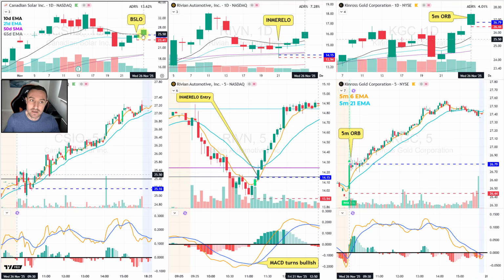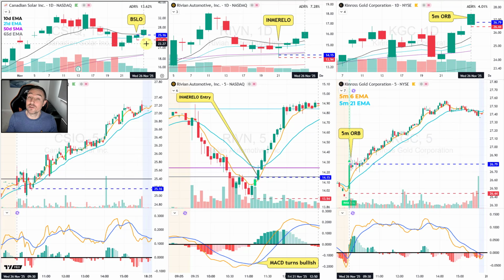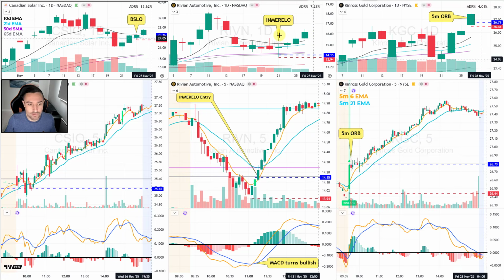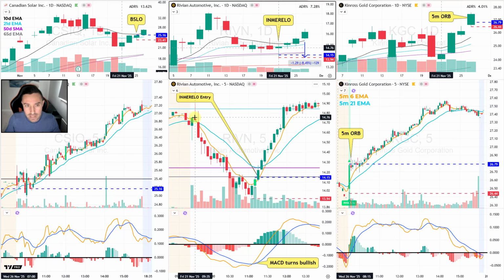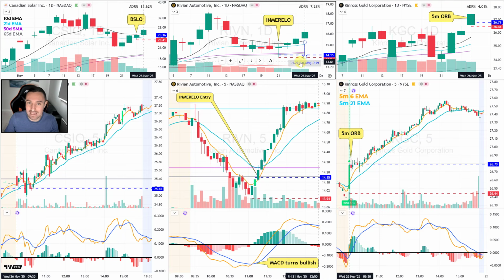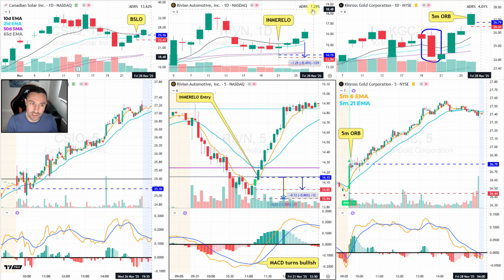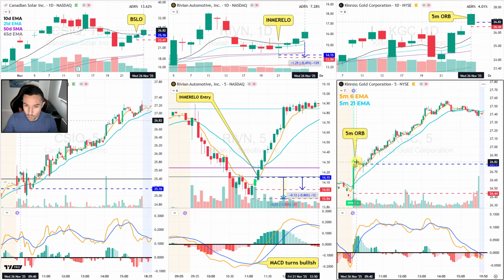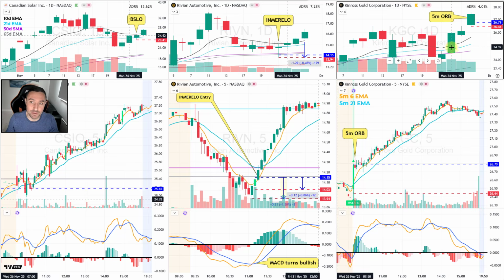Learn My 3 Stock Trading Strategies for Swing Trading and Day Trading (easy to learn)